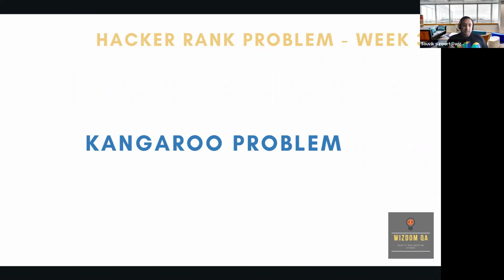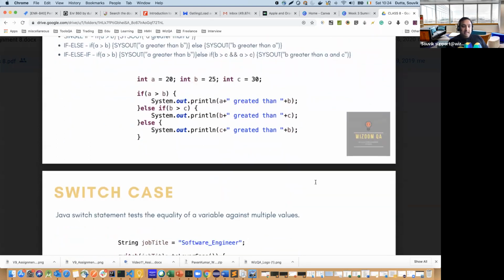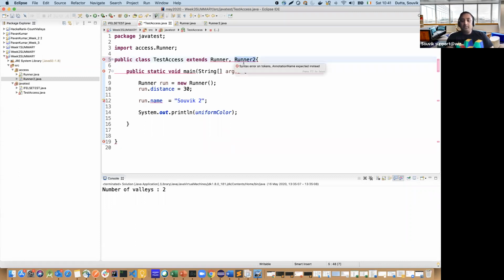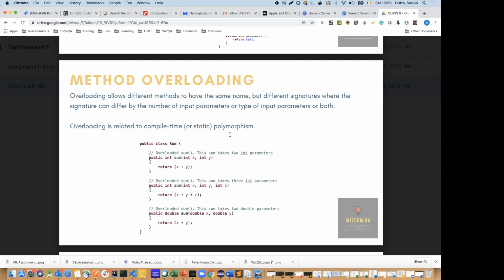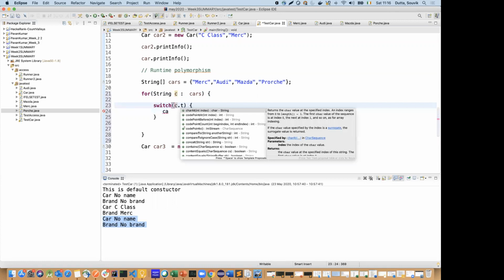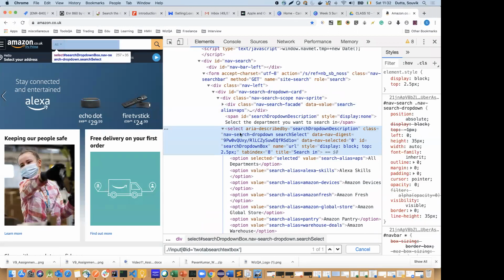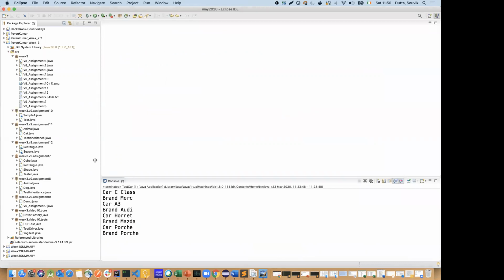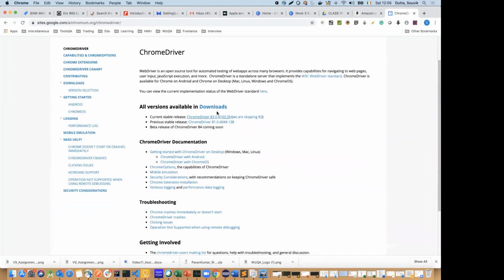SDET Program May 2020 Week 3 Summary Class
Hacker Rank === Kangaroo Problem

If-Else and Switch Case
If, If-Else, If-Else-If, Nested-If
Understanding Access Specifier
Understanding Java Methods
OOPS Principle - Inheritance
Constructors

Video 9 Summary
Method Overloading/ Polymorphism
Method Overriding
Runtime Polymorphism
Creating a Simple Test Framework

Video 10 Summary
WebDriver Locator Strategies
What is XPATH?
Absolute Vs Relative XPATH
WebDriver Locator Strategies
Finding a simple WebElement using XPATH